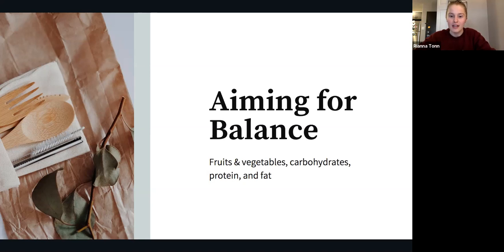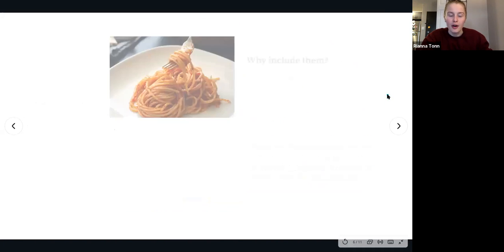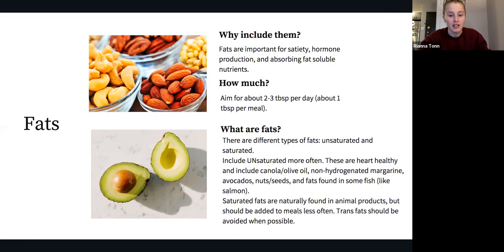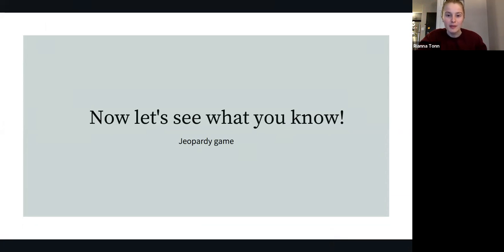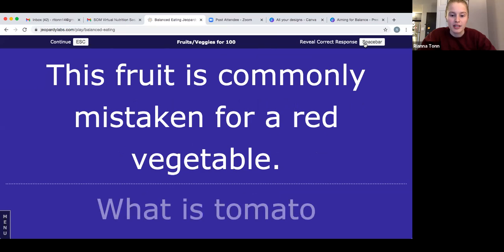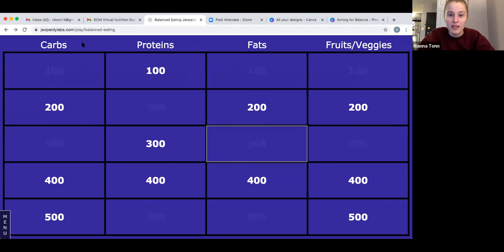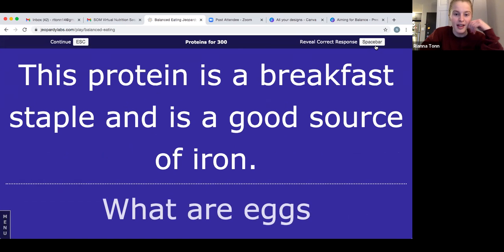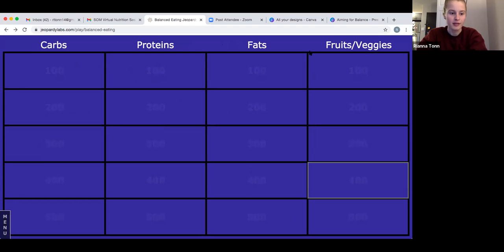Nutrition 2 April 27